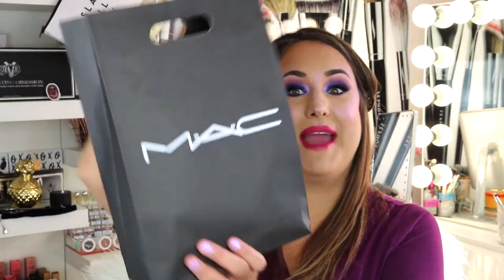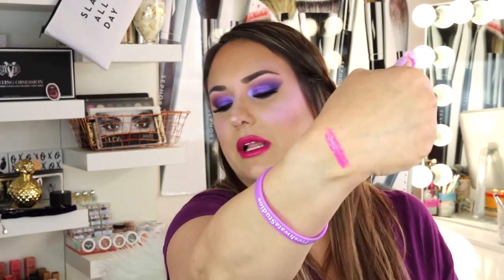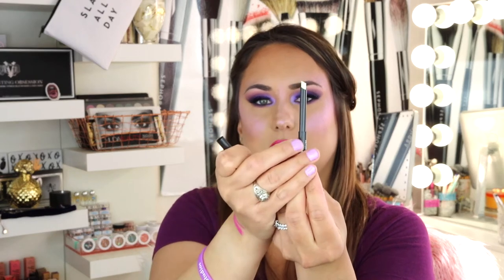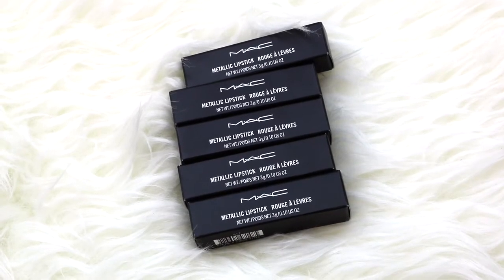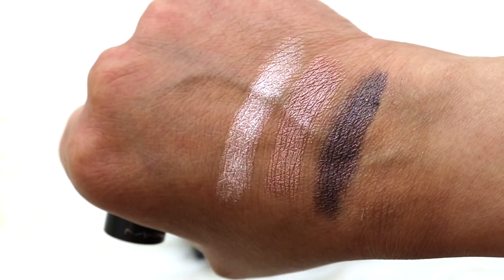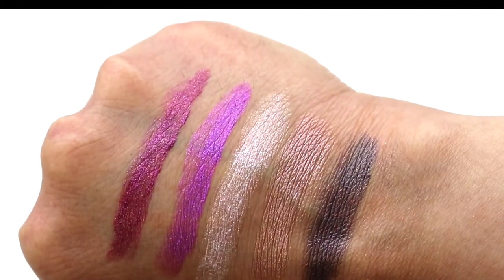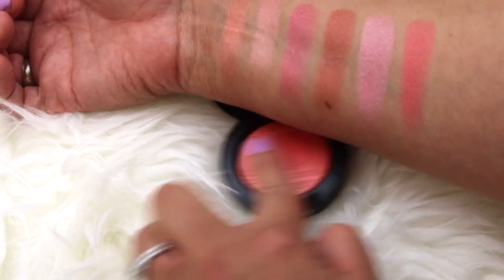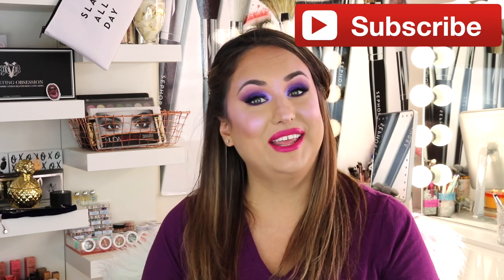NEW MAC PRODUCT RELEASES | MAKEUP HAUL | SWATCHES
Hey y'all!  My GORGEOUS beauty babes!  Not too long ago MAC released new blushes and highlighters.  Well guess who rushed to go get them?  Yep,...this gal right here. I picked up 7 blushes, 2 highlighters and 5 metallic lipsticks amongst other items.  If you're interested in seeing these GORGEOUS items, keep on watching!
P.S.  This is the first time doing swatches and voice over, so please bear with me as I try to get a handle on this as it's all new to me.  Love y'all for always being so supportive and loving! :*

P.S. I will be doing a GIVEAWAY to one of my subbie fam once I reach 150 subscribers as a THANK YOU!! The GIVEAWAY will be the Jeffreestar x Manny MUA Collab bundle! Further details on how to enter will be revealed 😉😘

MY CHANNEL IS A PLACE OF POSITIVITY.  THERE IS TOO MUCH UGLINESS IN THE WORLD TO BRING IT ON HERE.  I ENCOURAGE POSITIVE COMMENTS AND/OR CRITICISM.  IF YOU CANNOT BE NICE YOUR COMMENT WILL BE DELETED AND YOU WILL BE BLOCKED.  THANK YOU :)

Products Mentioned:

- MAC Lip Glass & Lip Pencil: (Candy Yum Yum)
- MAC Pro Longwear Paint Pot (Painterly)
- MAC Clear Brow Finisher
- MAC Metallic Lipsticks (Metal Head, Modern Midas, Pearly One, Foiled Rose, Disobedient)
- MAC Extra Dimension Blush (Just A Pinch, Sweets For My Sweet, Fairly Precious, Into The Pink, Hushed Tone, Rosy Cheeks, Cheeky Bits)
- MAC Extra Dimension SkinFinish (Superb & Oh, Darling)

Texas Glamour Gal

Hi I'm Nina, AKA: Texas Glamour Gal.  I work for an OUT OF THIS WORLD Event production/design co.  Has a makeup obsession and has learned some things working at Sephora on the side.

Makeup is my main passion and helping others find the best beauty products out there.

-Create A Life You Don't Need A Vacation From